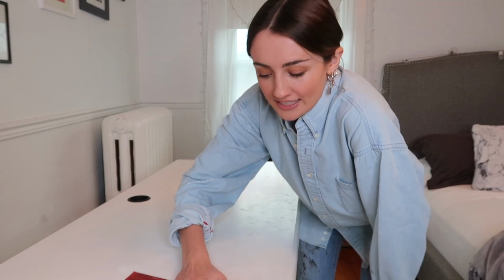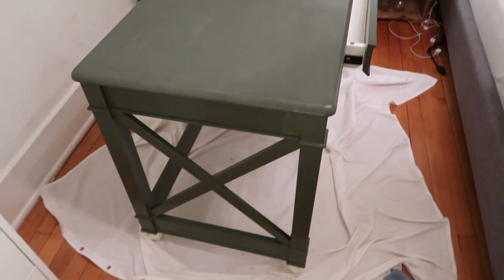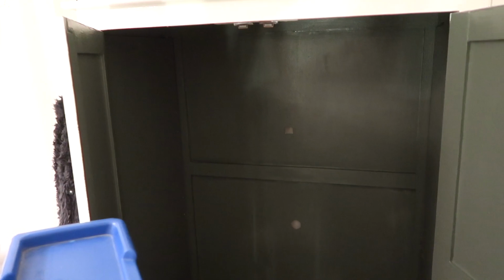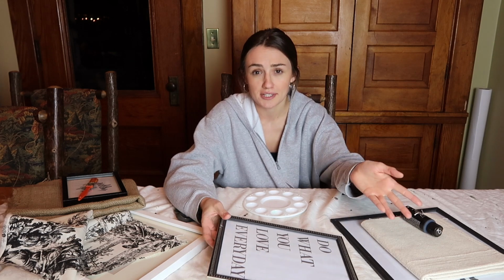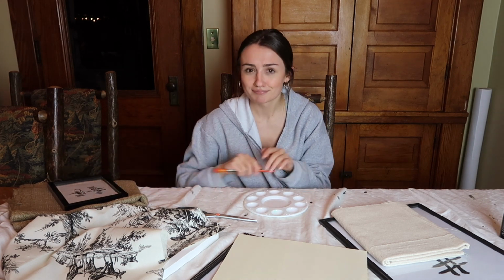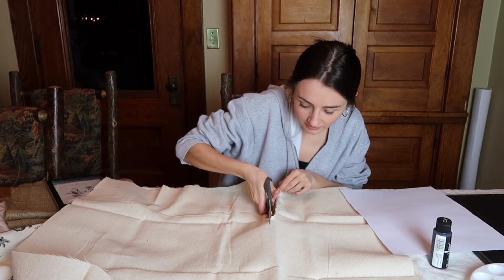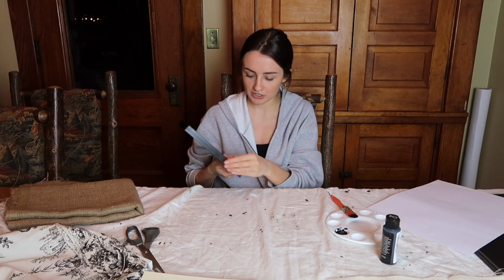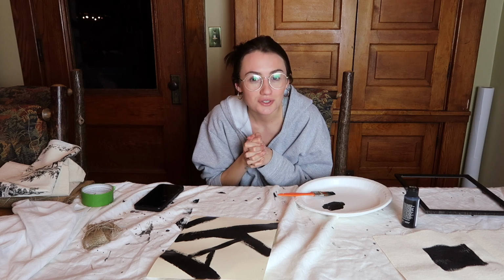EXTREME BEDROOM MAKEOVER!! | Full Transformation + Room Tour!!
I am so excited to share this huge room refresh with you!! I have been planning and creating this forever and I am so happy I can finally share it with you!

I will see you December 1st for Vlogmas :)

✰FEATURED✰
+ Paint colors: PEWTER GREEN by Sherwin Williams
+ Clothing Rack
+ Similar Rug
+ Similar Quilt

Vlog Camera

1. How old are you? A.23 years old!
2.Where do you live? A. New York City
3.What do you edit with? A. Final Cut Pro